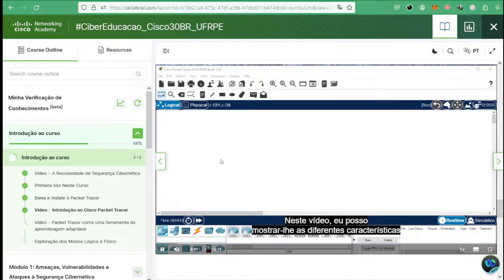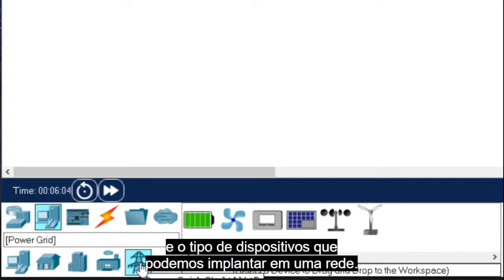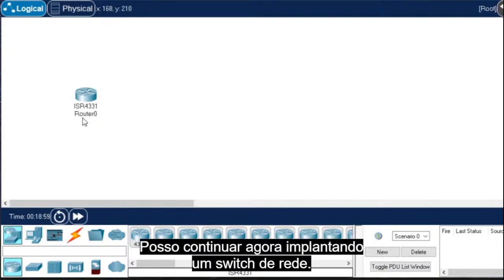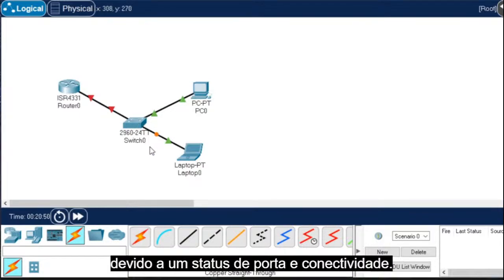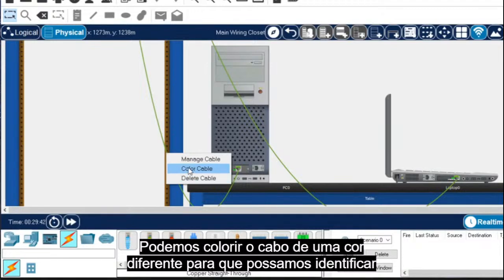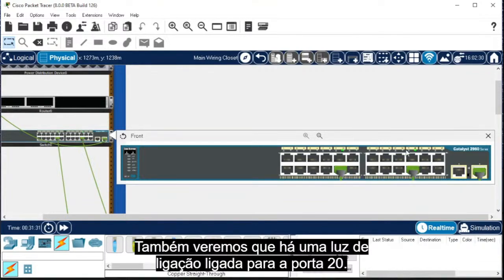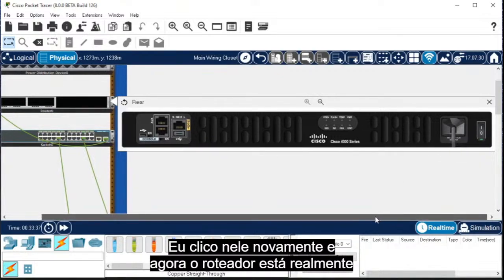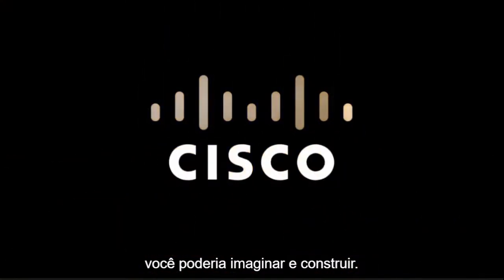Curso Cisco Security essencials - End Point (EDS) - 1